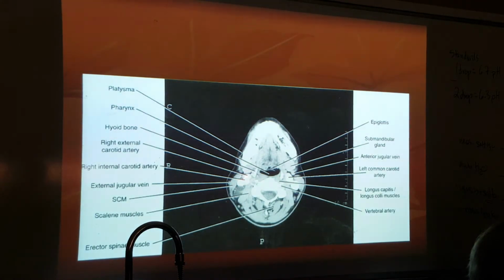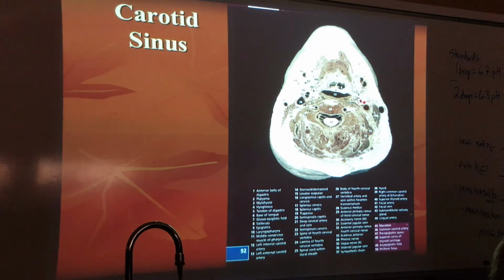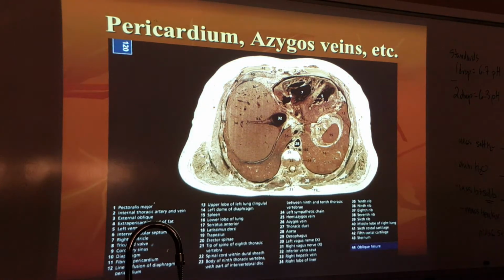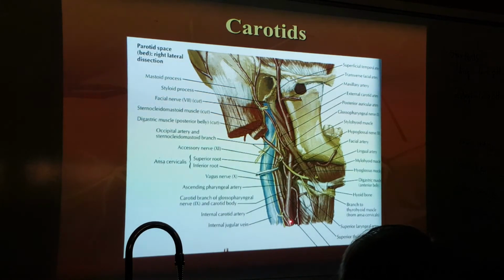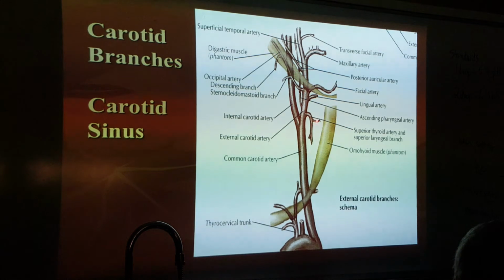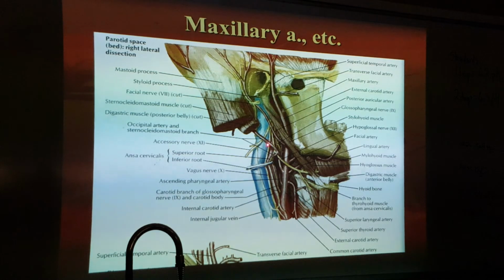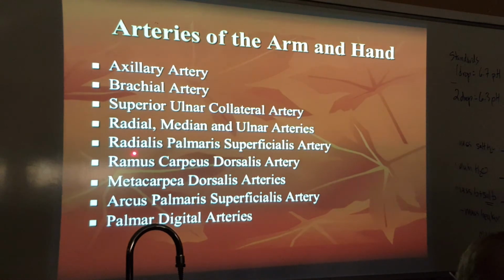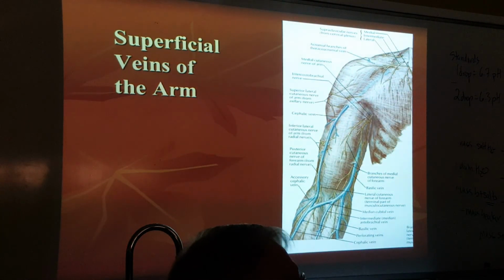A&P 2.10.2016 #5 Lab(2)